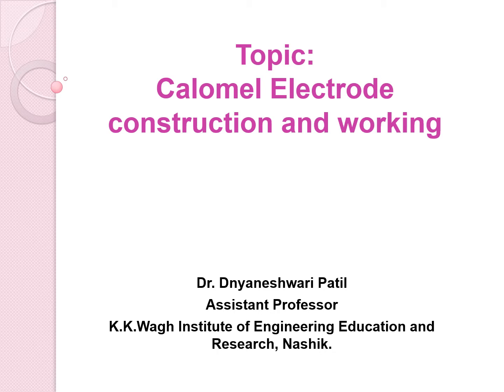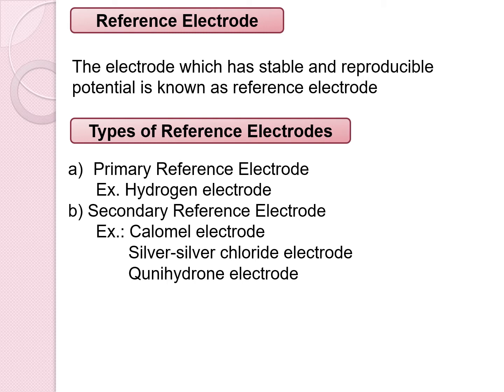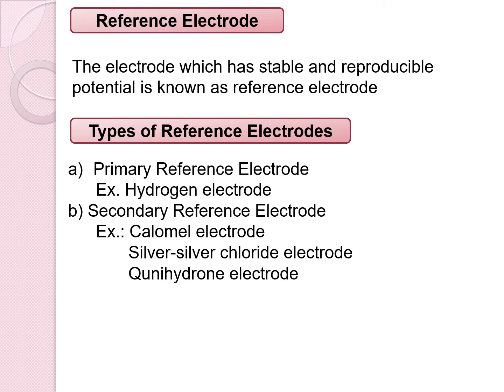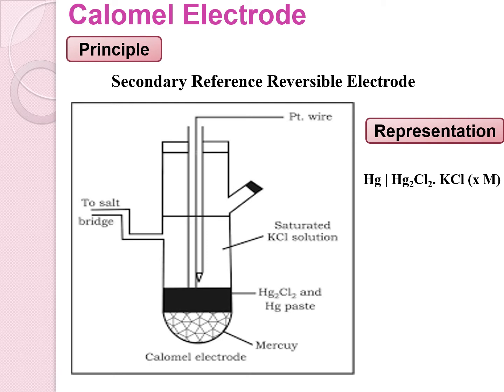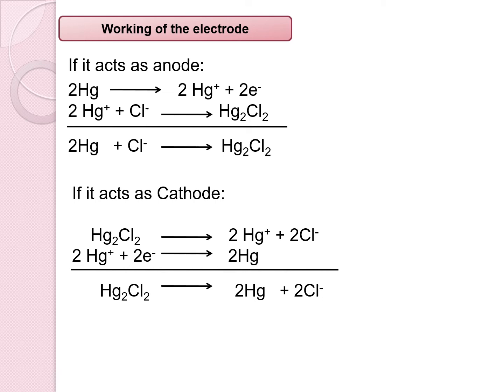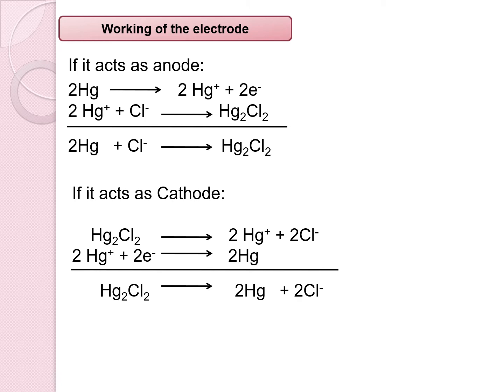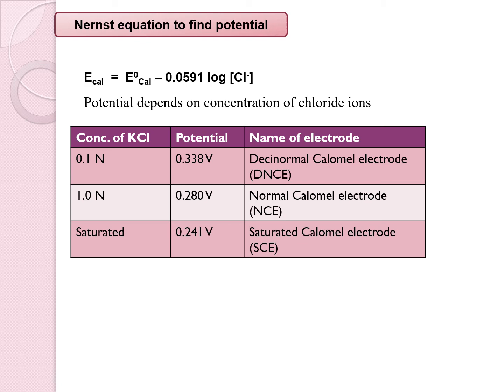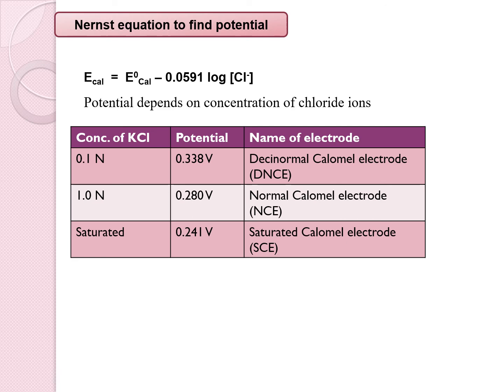Calomel Electrode Video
Reference electrode, Types of reference electrode, Calomel Electrode, it's construction and working